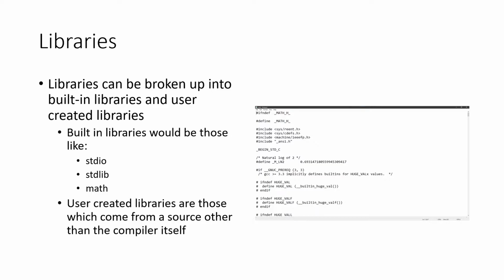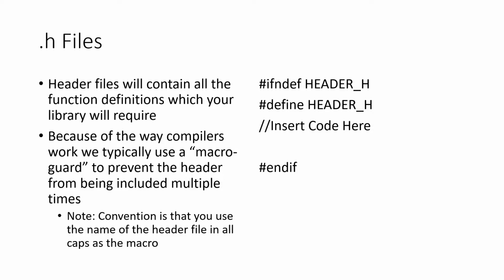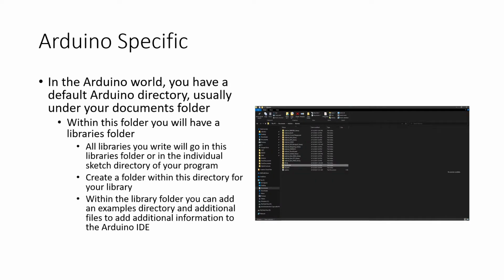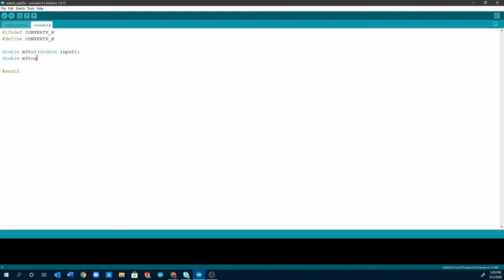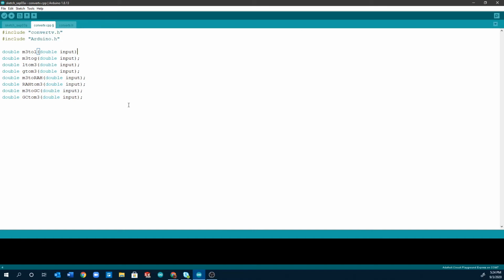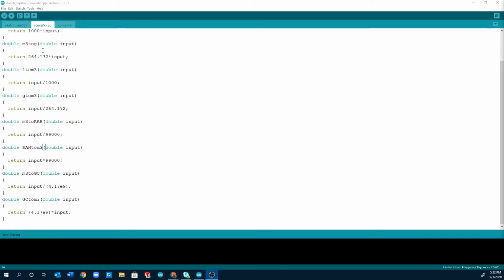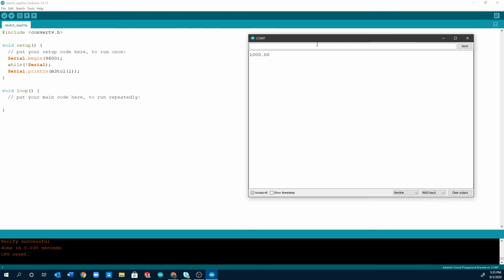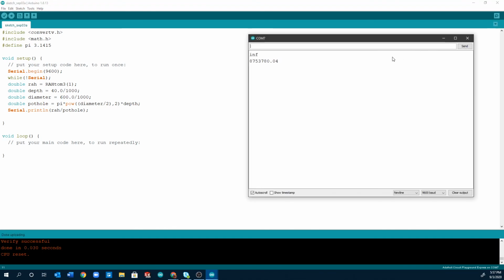Introduction to Programming for Engineers: Libraries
This video introduces the concept of libraries and demonstrates the implementation of a basic unit conversion library for arduino.